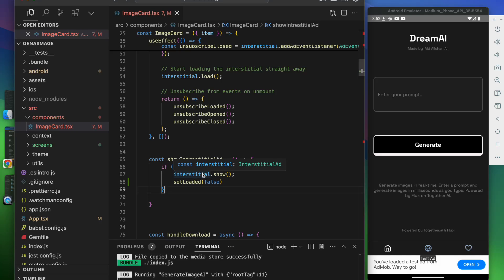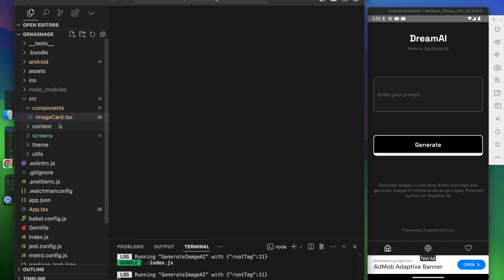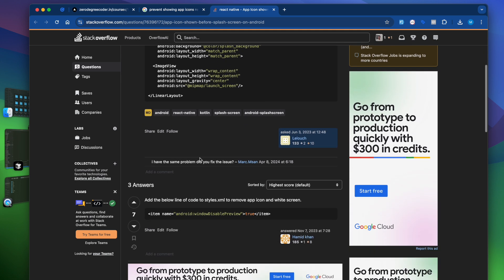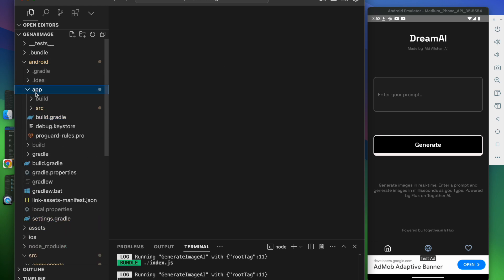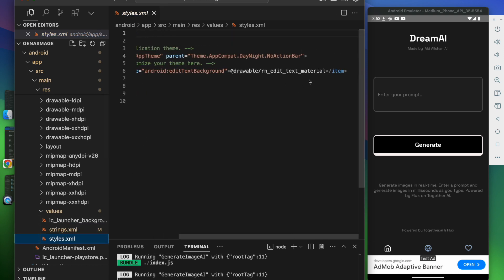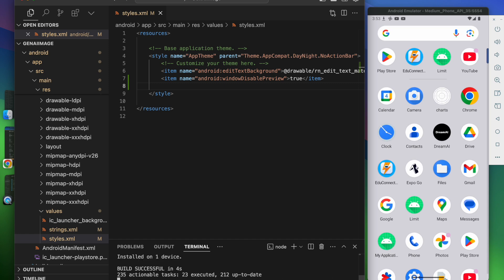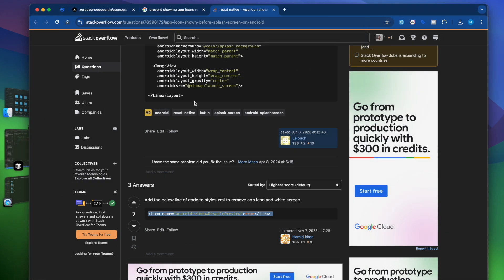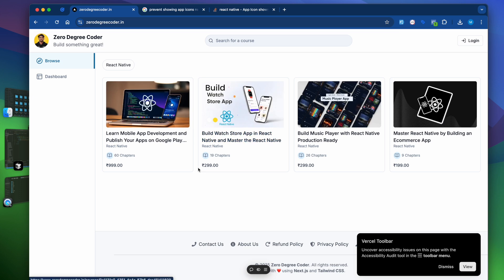27. How to fixed App Icon Shown Before Splash Screen in React Native on Android| Fixed 100%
🚀 Welcome to the ultimate project-based learning experience! 🚀

In this video, we’ll kick off an exciting journey where you’ll learn to build a Full Stack AI Image Generator App using React Native, Node.js, and Supabase. Whether you're a beginner or an experienced developer, this project will help you gain practical skills by working with cutting-edge technologies.

🎯 What You'll Learn:

React Native: Develop a sleek, responsive mobile app interface that integrates AI-powered image generation features.
Node.js & Express: Set up a robust backend server to handle user requests and communicate with APIs.
Supabase: Manage your app’s database and authentication seamlessly using Supabase’s free cloud platform.
AI Integration: Harness the power of artificial intelligence to generate images based on user input.
Full Stack Development: Master the complete workflow from frontend to backend, making your app production-ready!
👨‍💻 Why This Project is Perfect for You:

Learn how to combine the power of AI with modern app development.
Understand how to connect your mobile app to a server and database.
Explore the best practices for deploying full-stack applications.
Build an engaging, real-world project to showcase your skills.
Join me in this introduction video, where we'll break down the project structure and set up our development environment to get started. Let's turn your ideas into a functional, professional-grade app! 💻